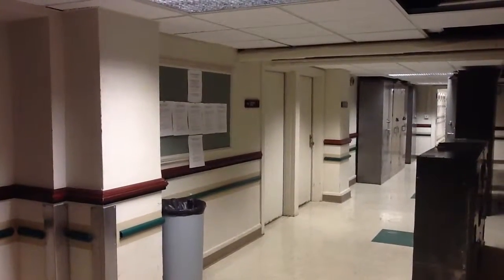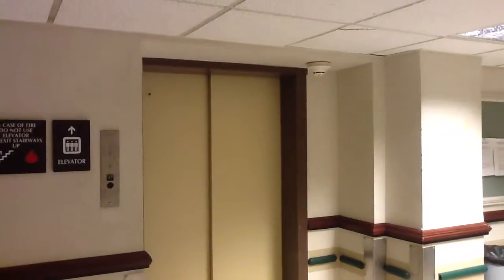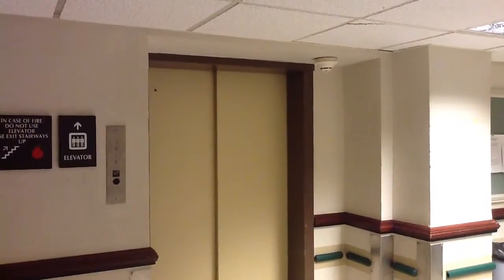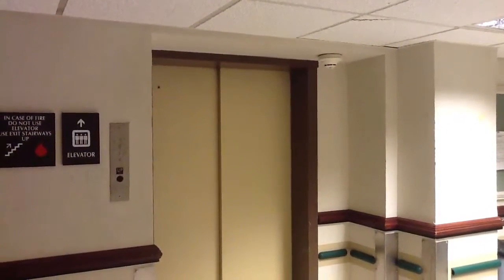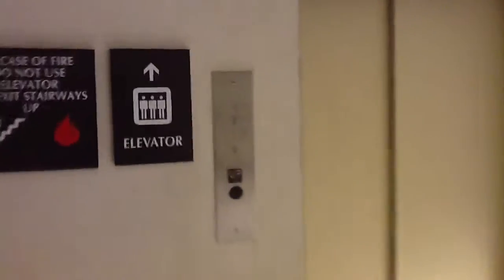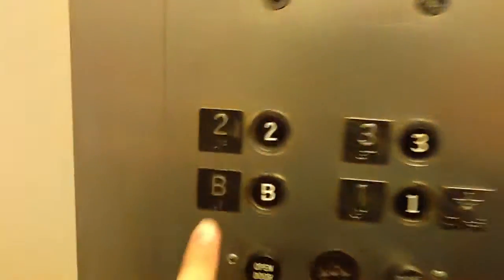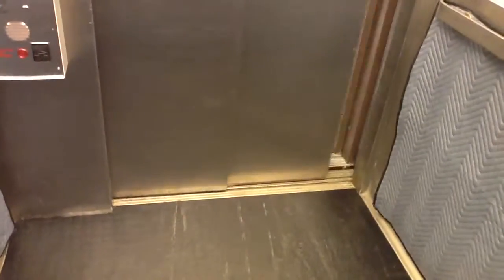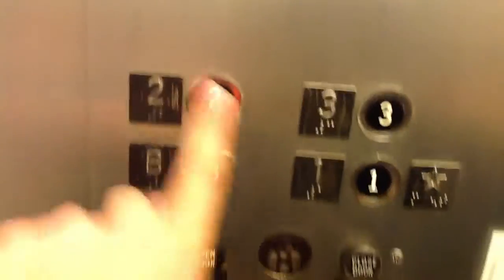Retake: Vintage Otis Traction Elevator @ Smith Memorial Hall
The building itself is in the finishing stages of renovations. The only thing modified in the elevator was a paint job, a new floor, and the old phone cabinet removed. Either way, it's still original. Filmed at the University of Illinois (Urbana, IL).